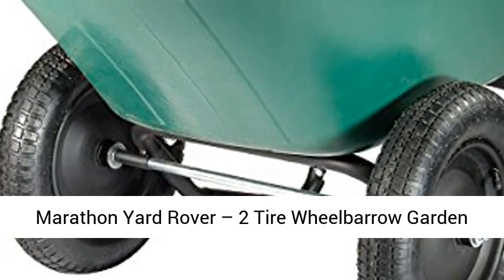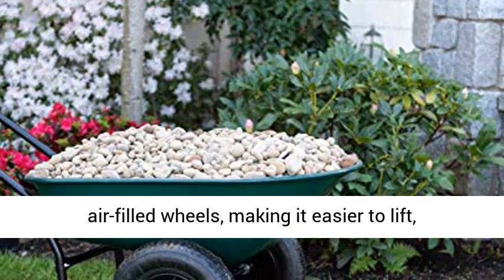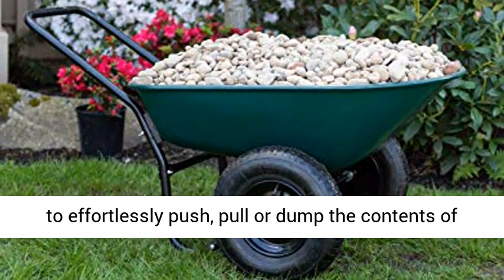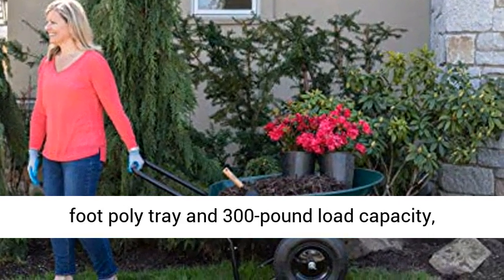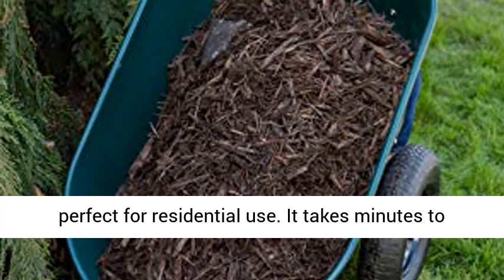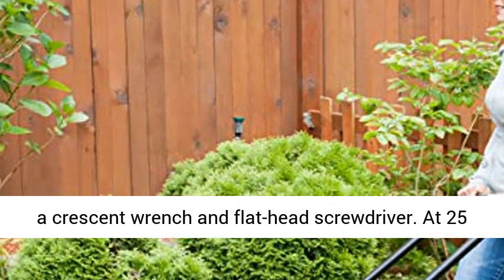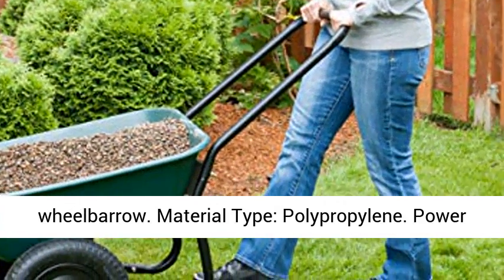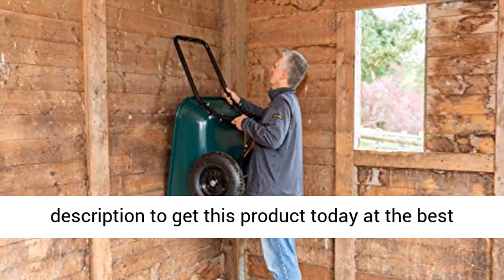Marathon Yard Rover – 2 Tire Wheelbarrow Garden Cart - Green/Black - Overview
The yard Rover features two, air-filled wheels, making it easier to lift, balance and maneuver.
The loop handle allows users to effortlessly push, pull or dump the contents of the yard Rover.
It features a rust-proof 5-cubic foot poly tray and 300-pound load capacity, perfect for residential use.
It takes minutes to assemble. The only tools required for assembly are a crescent wrench and flat-head screwdriver.
At 25 pounds, It weighs about 25% less than an average wheelbarrow.
Material Type: Polypropylene
Power Source Type: Manual

Garden Star Yard Rover
The perfect companion to your gardening needs
The Yard Rover has a durable plastic, rust proof 5 cubic foot tray. The 300-lb weight capacity and two air-filled tires, makes this Yard Rover easier to lift, balance and maneuver around the garden, lawn, barn, or farm. Suited to haul any items on most terrains. This is a perfect tool to use around the garden, lawn, barn or farm. With easy assembly this heavy duty wheelbarrow is built to last!

Two Air Filled 14.5 inch Tires
Easy to balance and maneuver
Loop handle
300-lb weight capacity

Maneuverability
The loop handle makes it easy for the user to push, pull or dump the contents of the Yard Rover. This durable Yard Rover will stand up to the elements.

Easy Storage
The Yard Rover is designed to stand upright or hang on a wall to conveniently store away until your next use, without compromising significant amounts of storage space. Weighing only 25 pounds it is 25% less than the average wheelbarrow.

Air-filled Tires
The dual air-filled tires create an even load weight distribution, optimal balance and excellent handling even over rough terrain. The Yard Rover is equipped with 2-14.5 inch air-filled tires giving you ease of lift, bounce and stability.

The Marathon yd Rover is one of the most popular two-wheel wheelbarrows on the market. Its lightweight, ergonomic design makes yd work a breeze with lower lifting effort, easier balancing & maneuverability. It's perfect for common projects around the house for users of all ages & strengths. Yd Rover features a 36" Long x 27 5" Wide tray & 300 lb hauling capacity. It can haul materials such as mulch, top soil, logs, yd waste, debris, rocks & more. It makes the perfect outdoor gift for a gardener or backyard enthusiast.

Best Reviews